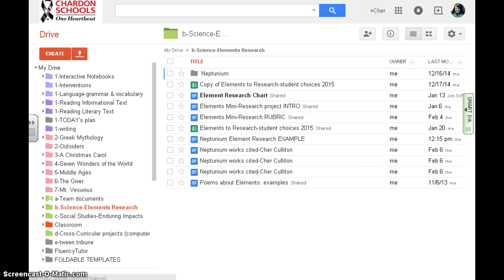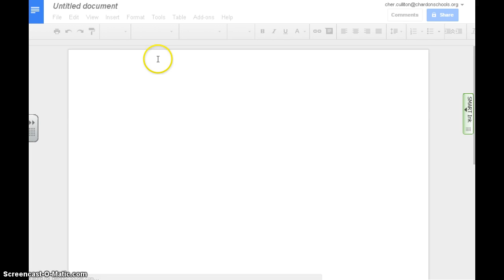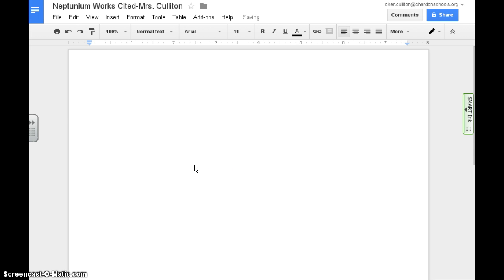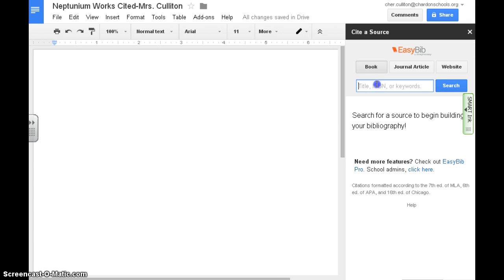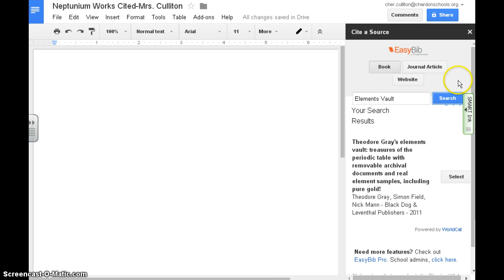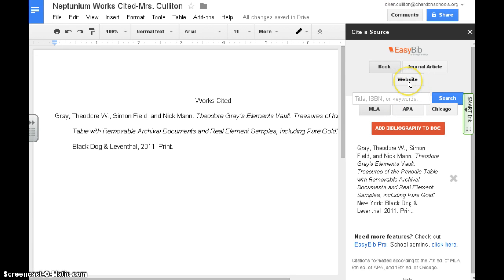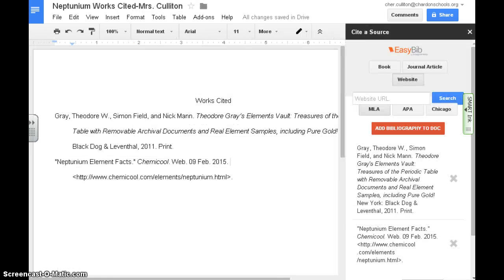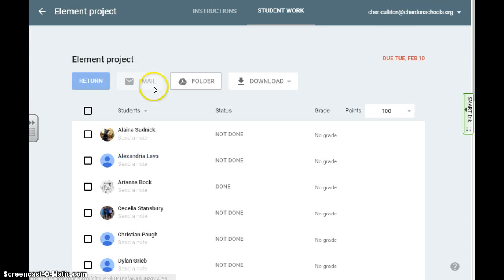Elements works cited page